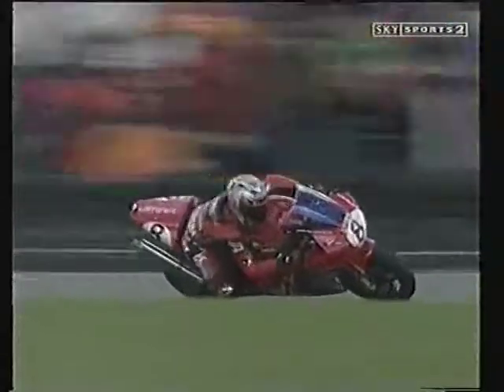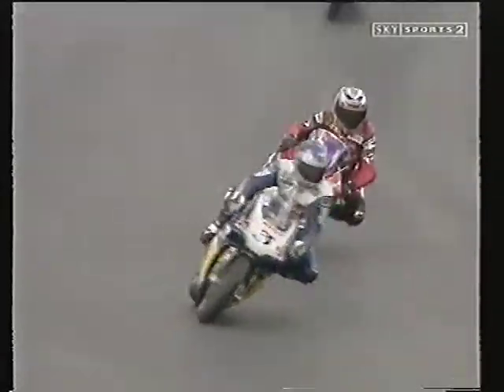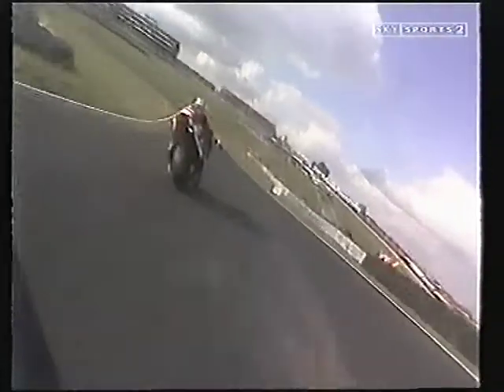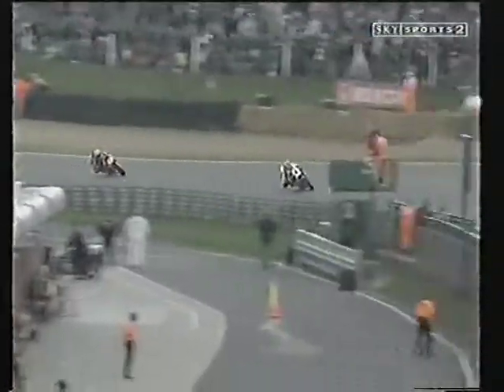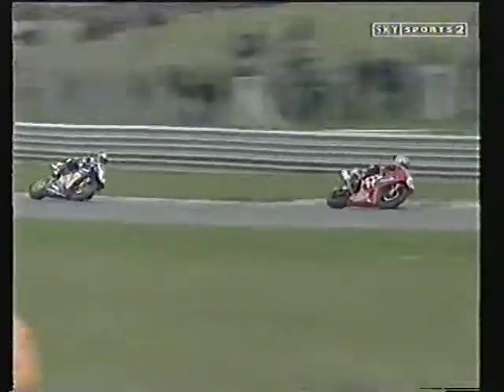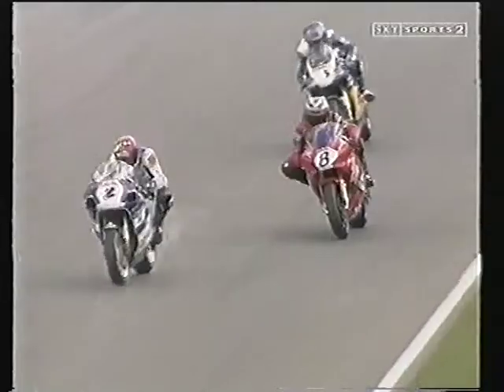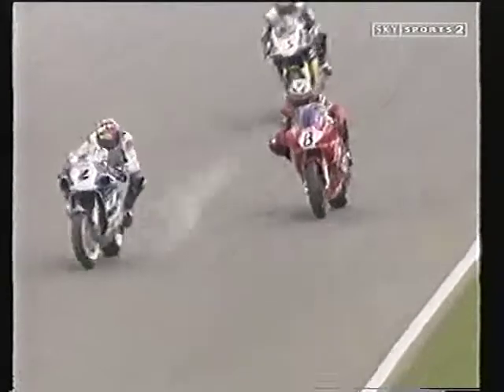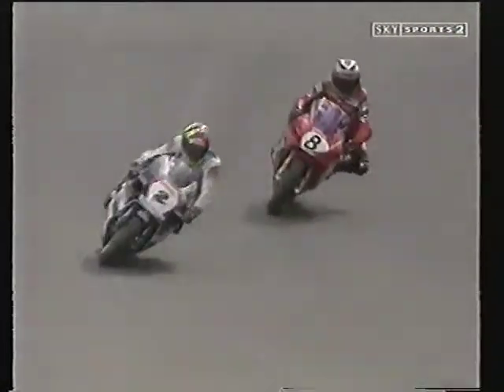2000 ROUND ONE PART TWO BRITISH SUPERBIKES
Part two of the first round of the 2000 British Superbike Championship from the Brands Hatch Indy circuit.
Apologies for the confusing editing of the races BUT this is how this first round was broadcast: laps out of sequence etc etc!
Round two from Donington was much better.